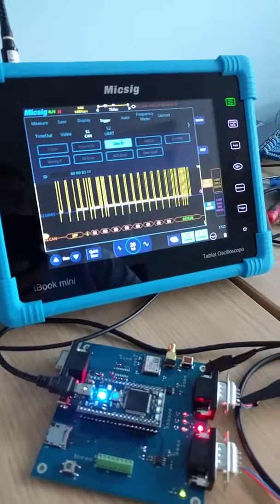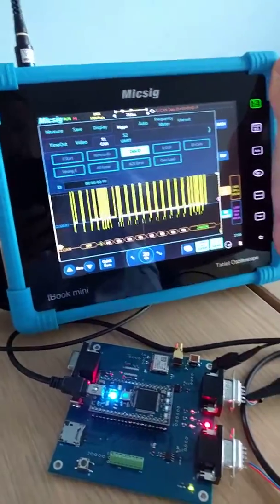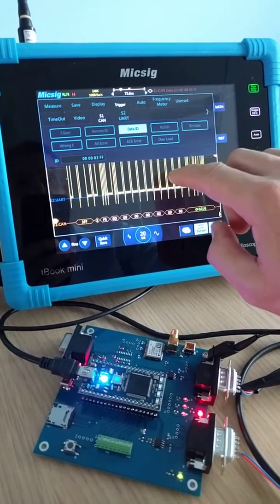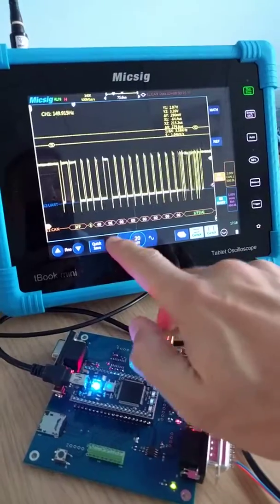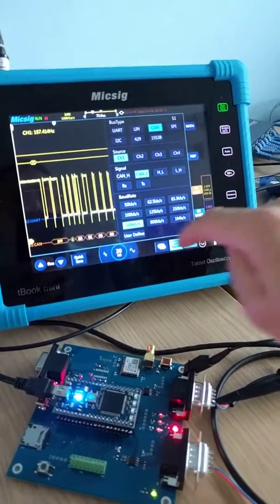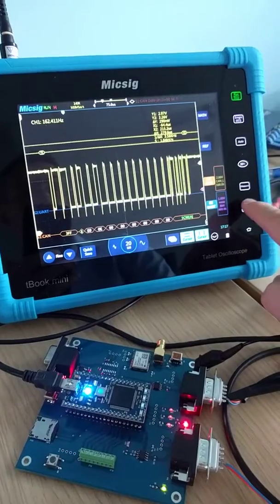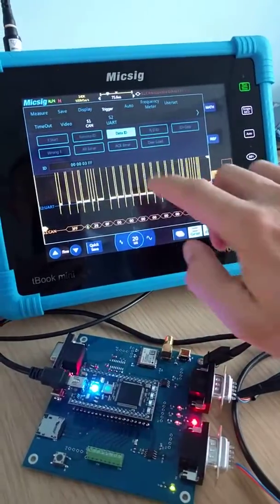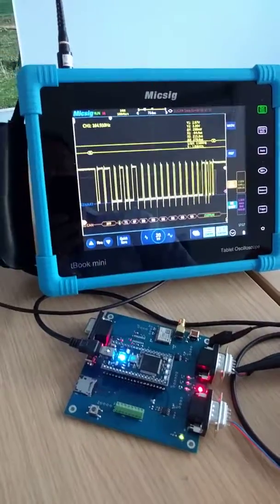Micsig Oscilloscope Decode test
A quick test of the Micsig TO1074 oscilloscope decoding CAN Bus data. I really like the TO1074. It is nicely made and has some great features. Best of all is that it is so easy to use. Since getting the TO1074, I have hardly used my other oscilloscope as the large clear display is a joy to use.